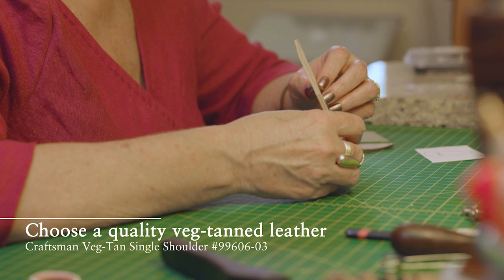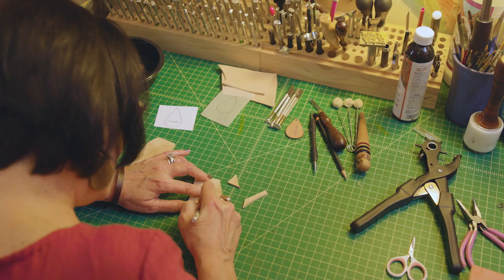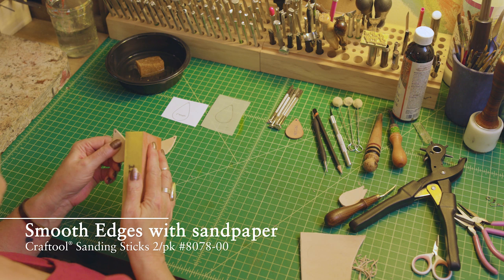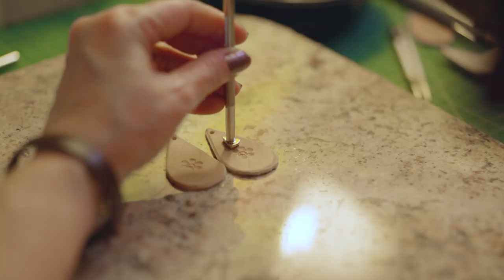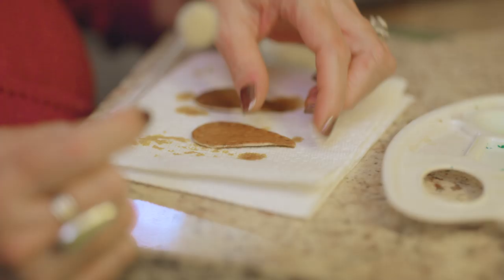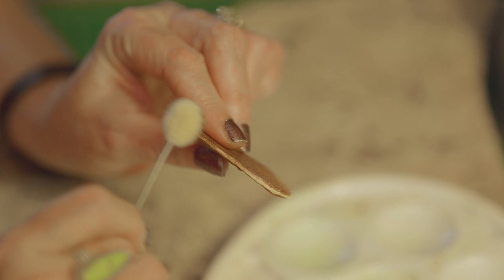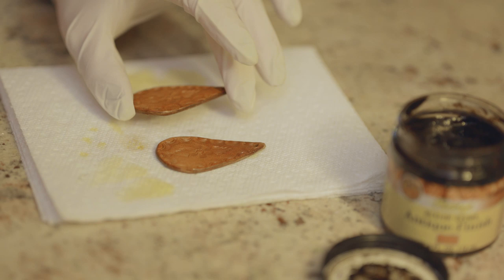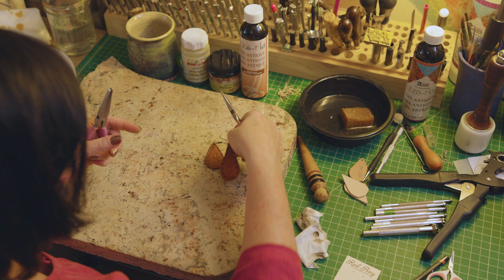Making leather earrings with Red Pony Leather Goods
Feeling inspired to create your own leather jewelry? Start by downloading Red Pony's exclusive pattern and instructions for stamped earrings. With helpful tips to guide and inspire you, you'll be well on your way to creating standout accessories for every occasion.